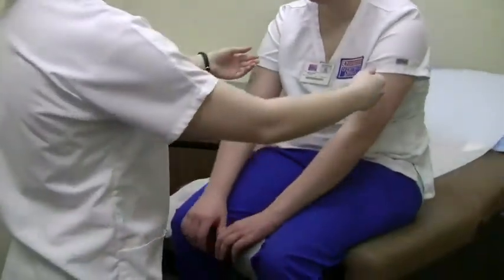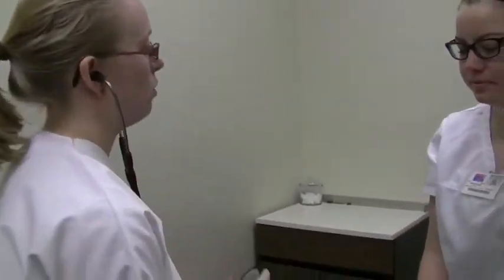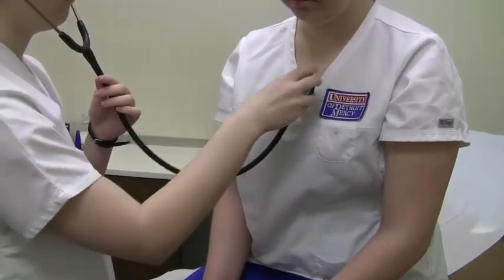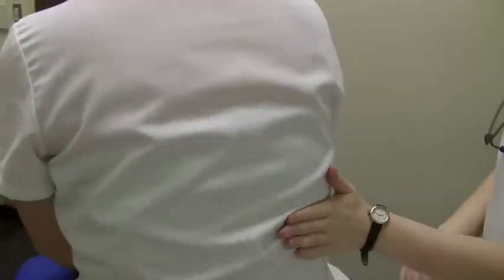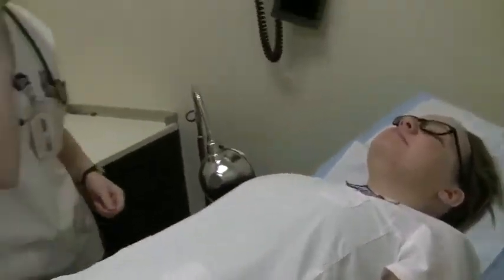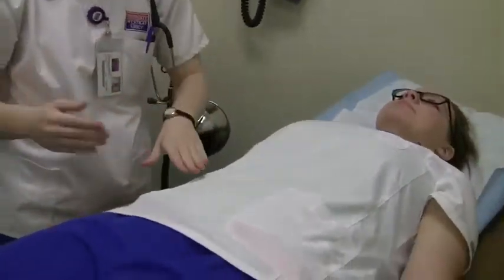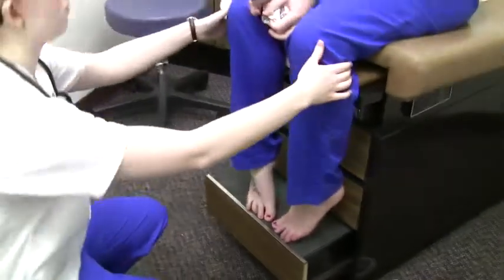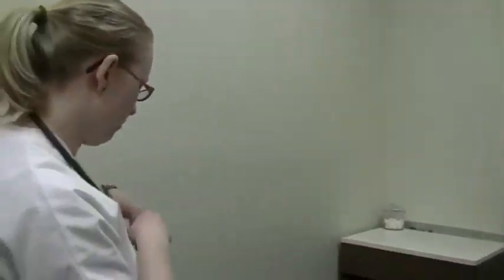NUR 2200 head to toe assessment Christina Osterhout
clip 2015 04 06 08:12;54